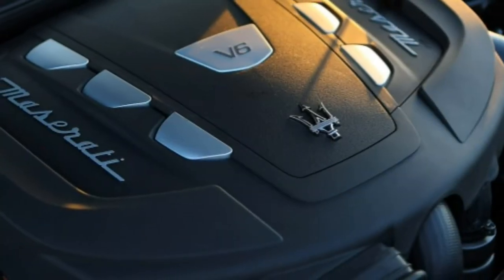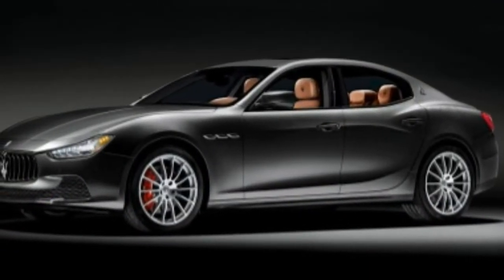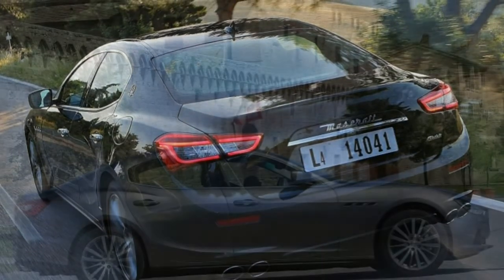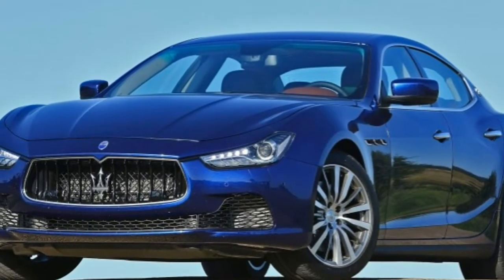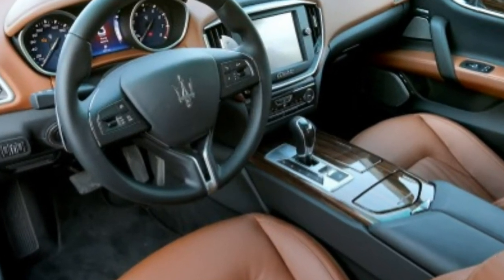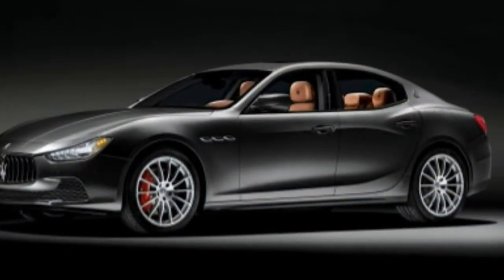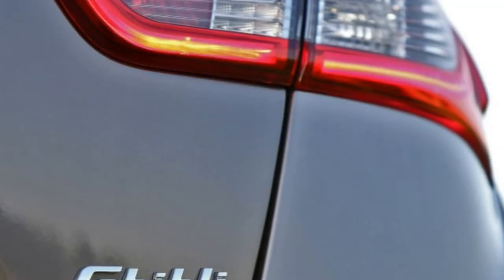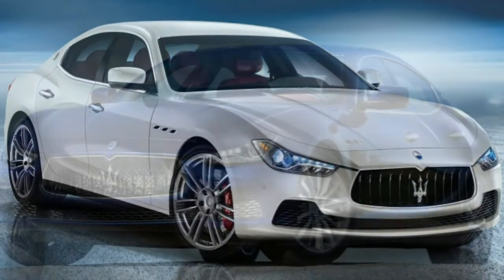Maserati Ghibli 2016 Car Review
Maserati Ghibli may be the name of three are eco-friendly produced by Italian manufacturer Maserati: a V8 grand tourer from 1966 to 1973, a V6 twin-turbo coupé from 1992 to 1997, as well as the Maserati Ghibli (M157) executive saloon from 2013 on.

 In a still-standing Maserati tradition the Ghibli is known as after a wind, the Libyan reputable name the hot and dry, south-western blowing desert Sirocco.